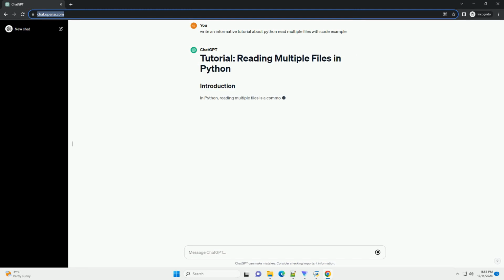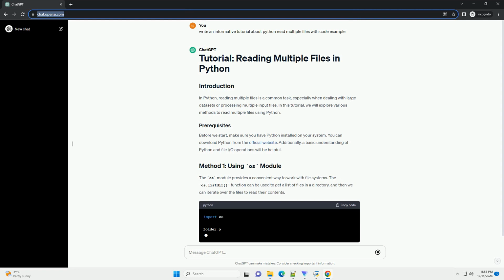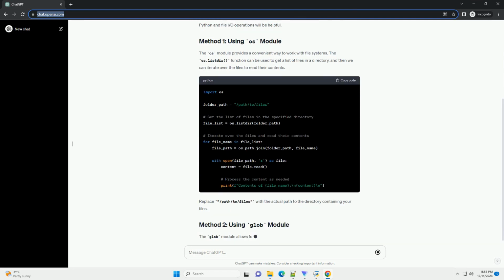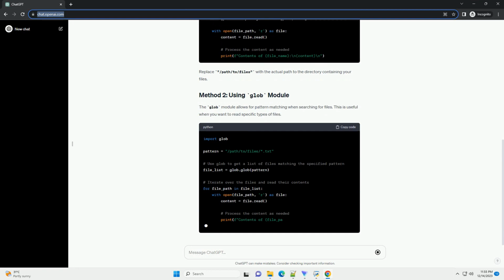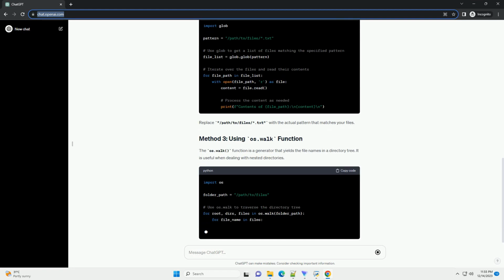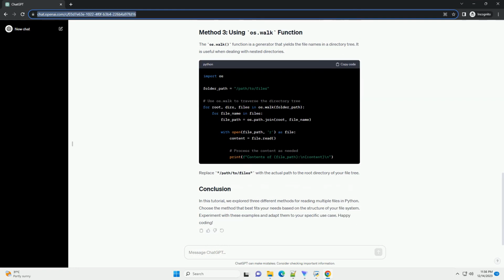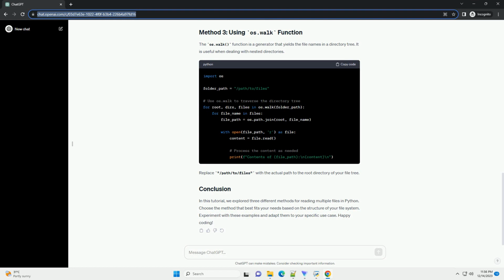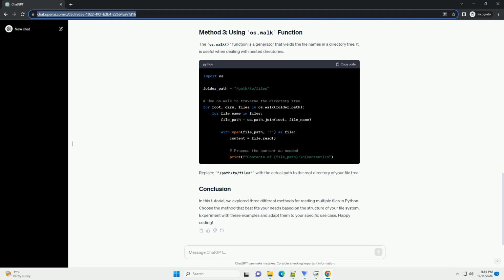python read multiple files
In Python, reading multiple files is a common task, especially when dealing with large datasets or processing multiple input files. In this tutorial, we will explore various methods to read multiple files using Python.
Before we start, make sure you have Python installed on your system. You can download Python from the official website. Additionally, a basic understanding of Python and file I/O operations will be helpful.
The os module provides a convenient way to work with file systems. The os.listdir() function can be used to get a list of files in a directory, and then we can iterate over the files to read their contents.
Replace "/path/to/files" with the actual path to the directory containing your files.
The glob module allows for pattern matching when searching for files. This is useful when you want to read specific types of files.
Replace "/path/to/files/*.txt" with the actual pattern that matches your files.
The os.walk() function is a generator that yields the file names in a directory tree. It is useful when dealing with nested directories.
Replace "/path/to/files" with the actual path to the root directory of your file tree.
In this tutorial, we explored three different methods for reading multiple files in Python. Choose the method that best fits your needs based on the structure of your file system. Experiment with these examples and adapt them to your specific use case. Happy coding!
ChatGPT